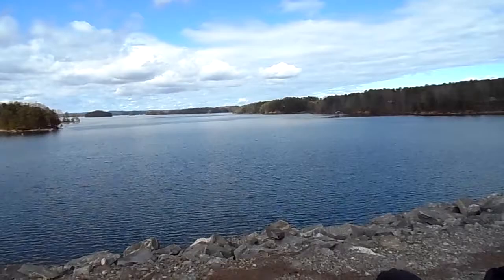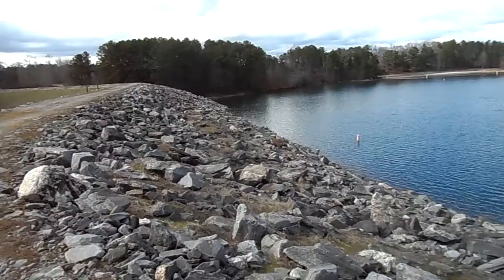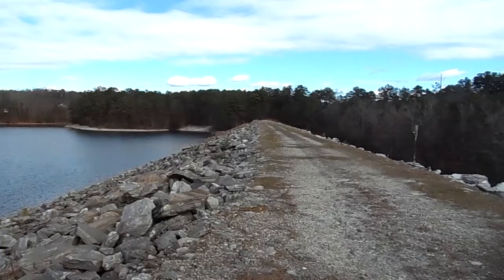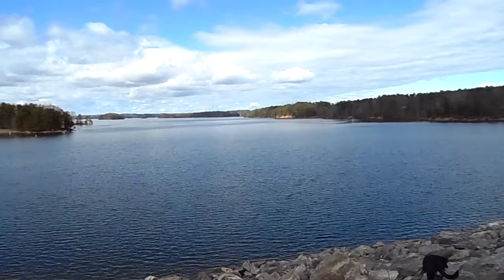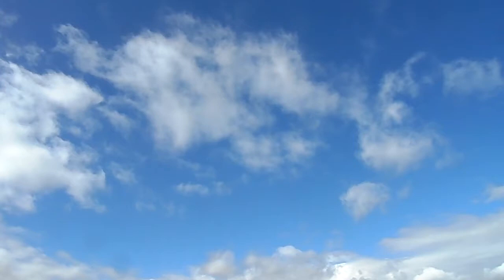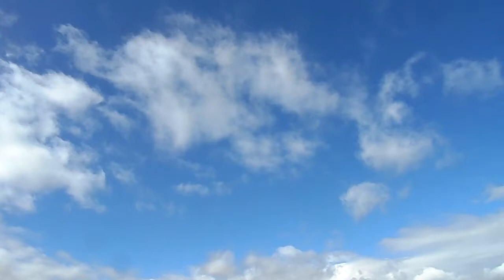George Ferris flying a Martin Wing at Lake Lanier north site!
George Ferris of Martin Wing flying at Lake Lanier north flying site.